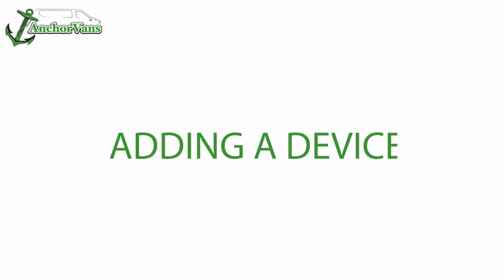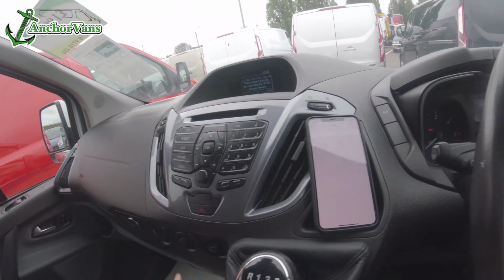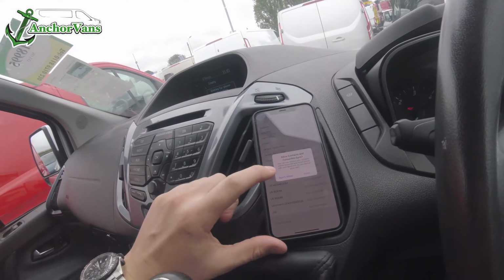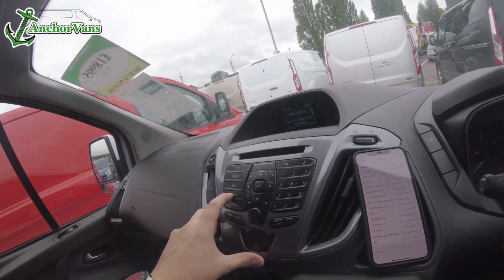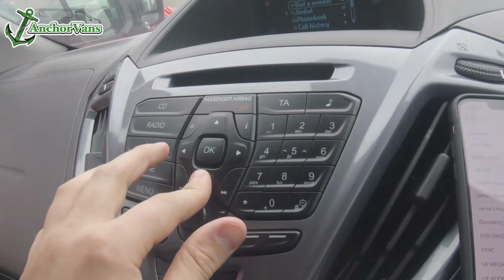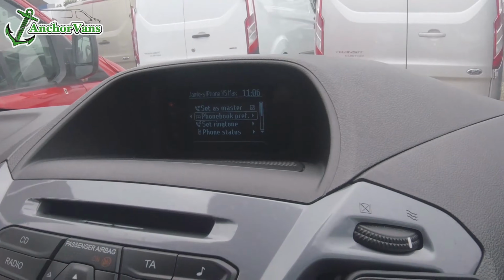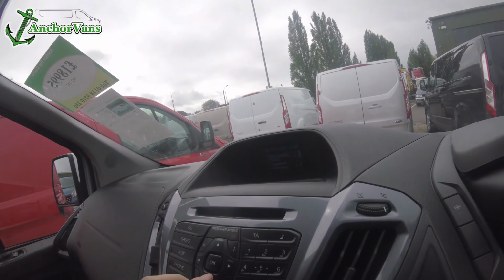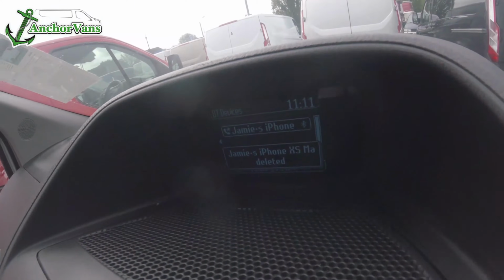HOW TO CONNECT AND REMOVE BLUETOOTH DEVICES ON FORD TRANSIT CUSTOM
ANCHOR VANS: USED LCV VAN DEALER OF THE YEAR
With more than 30 years experience supplying the highest quality new and used vans, Anchor Vans is proud to be the biggest dealer of used vans in the UK and has won the prestigious Motor Trader UK Van Dealer of the Year award two years running.

All used vans are available to purchase via phone with our Customer Care Pack including free delivery within 150 miles. We have a great range of options for national delivery and regularly joke that we must be the biggest used van dealer in Scotland!

All pre-owned vans bought with our Customer Care Pack go through a thorough pre-delivery inspection and refurbishment programme carried out by our team of fully qualified and highly skilled technicians. Most of our used vans also receive a full MOT and cam-belt change as standard.

We offer a money back promise on all vehicles purchased over the phone with our Customer Care Pack. If you are not happy with the van on delivery, simply send it back with our delivery driver and we will refund your deposit in full.

We stock a huge range of makes and models, including a large number of No VAT vans, all available for purchase by telephone or at our showroom near Reading, we are sure that we will have the perfect van for your requirements and budget. We have a great range of finance providers and can match or beat most finance quotes. Simply speak to our team and they will get working for you.

We know how busy our customers are and the importance of a straightforward experience, our team is dedicated to providing a high quality, friendly and professional service so you can make your purchase with complete confidence.

If you would like more information about our vans please contact us today on 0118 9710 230, request a call back on our website or visit us at our showroom in Padworth.